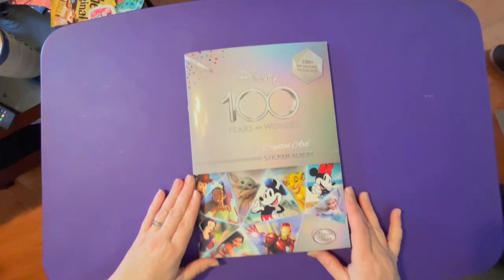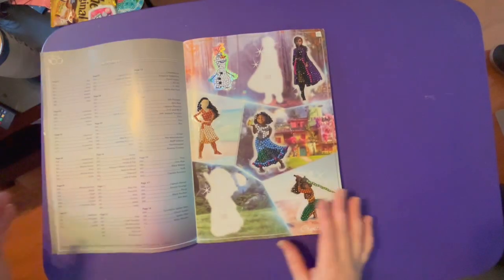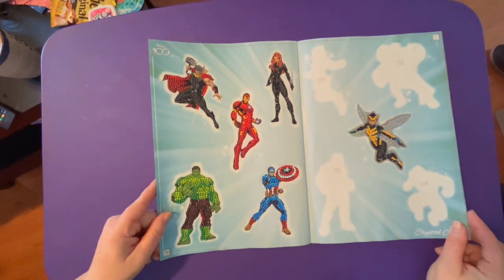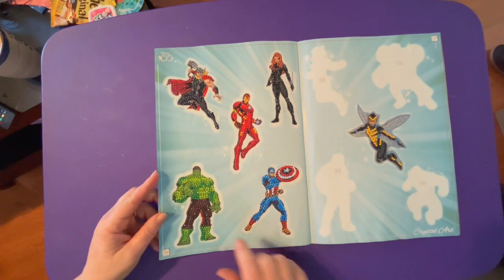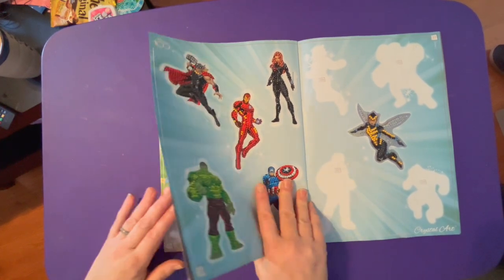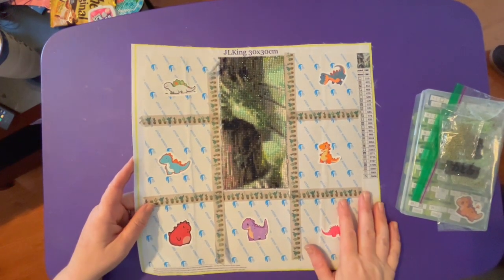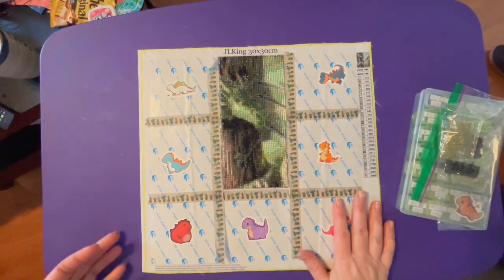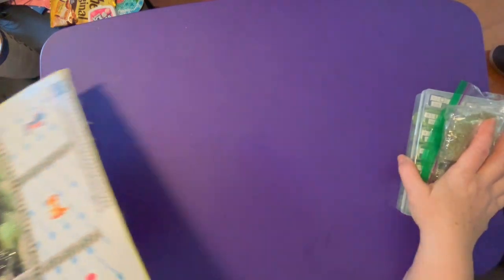Projects Update, M Is for March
Here is a little update on my March canvases. The one I'm working on for M is For March, Diamond Paint with Friends and the 3 canvases for my road to 500 challenge.

Dreamer Designs
Use truvampire15 for a discount